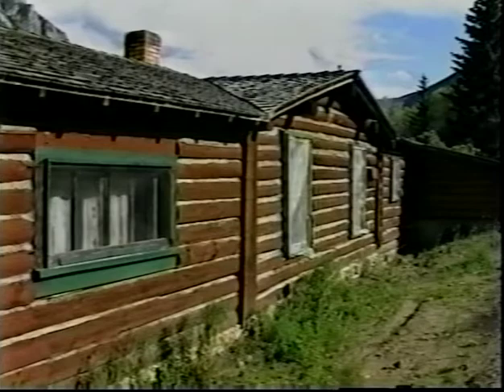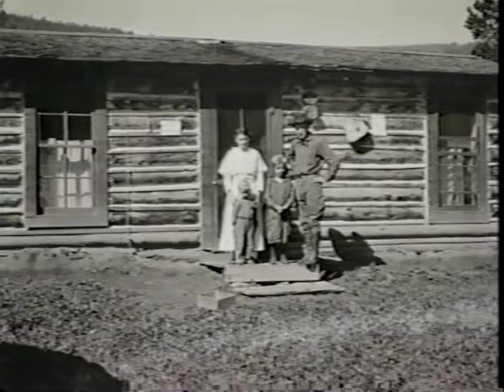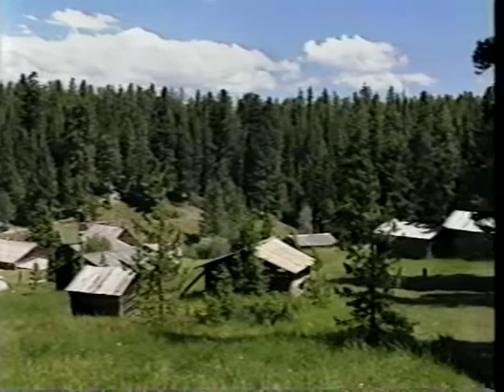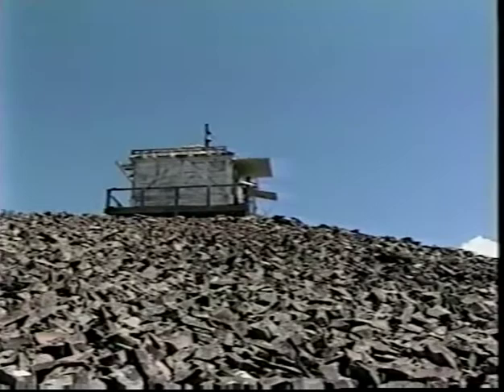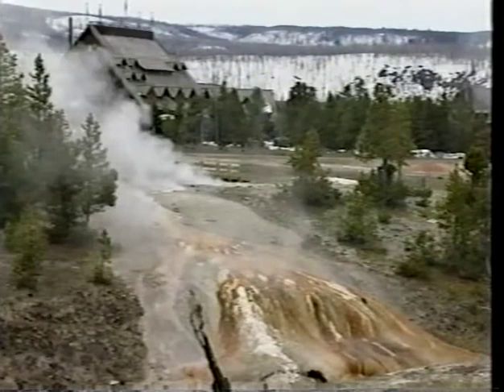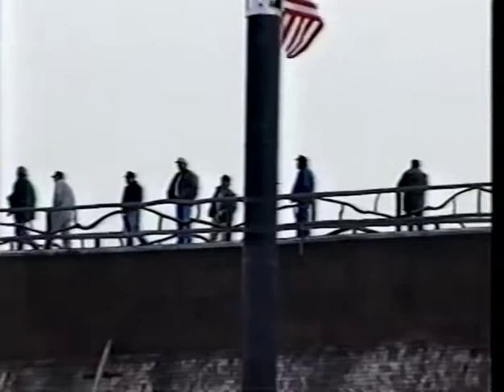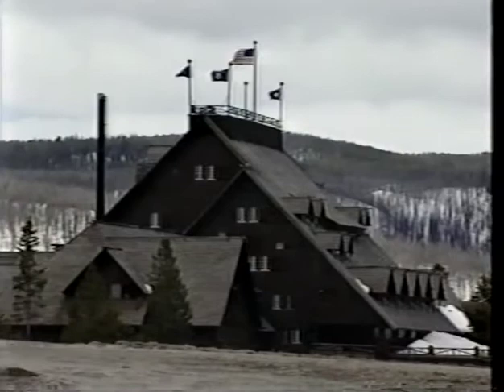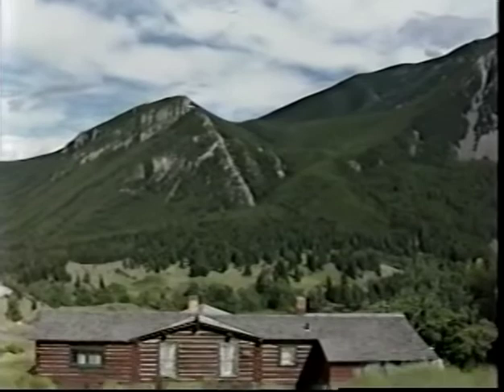Preservation Passed On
The historic preservation team offers an average of four training workshops per year. The training takes place on site, with the team working side by side with men and women who will be responsible for the long term upkeep of the buildings after the teams work is finished. The team has taught managers how to investigate historic structures and plan preservation projects. They've also taught trainees how to repair and replace windows and doors, wood shingles and shake roofs, stabilize and restore log structures and redo masonry, painting, and coatings.